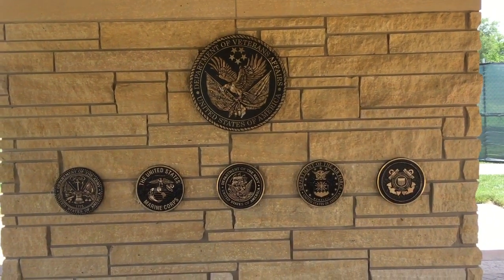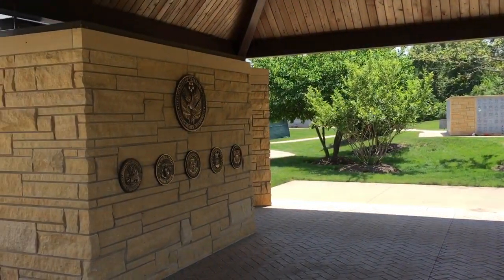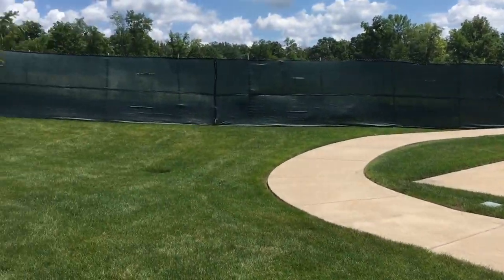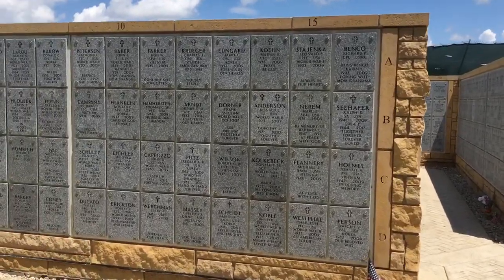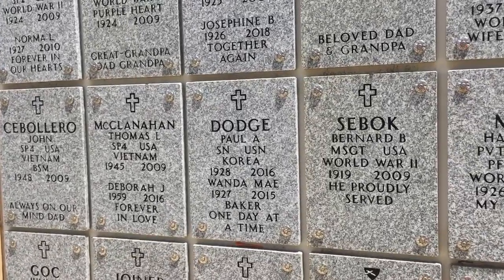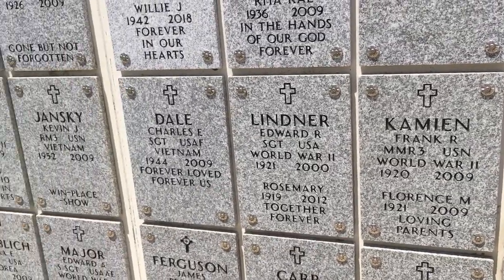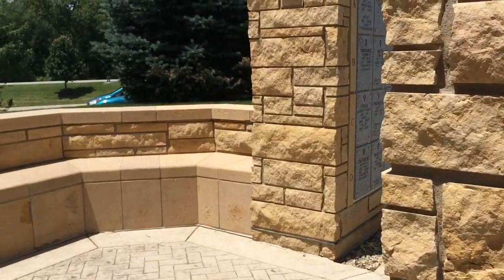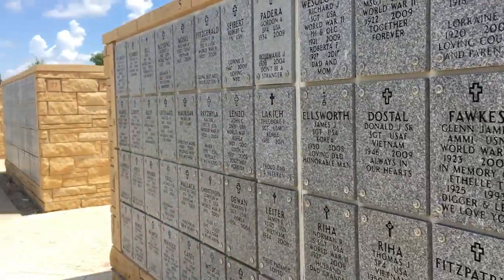Abraham Lincoln cemetery Illinois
Abraham Lincoln national cemetery just outside of Joliet Illinois is it relatively new cemetery with lots of open area and is very well-maintained.